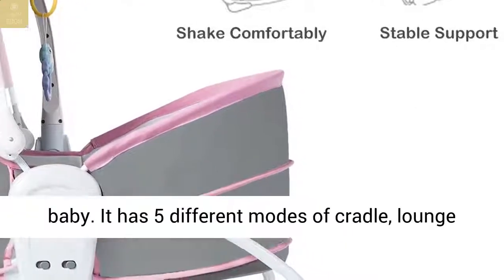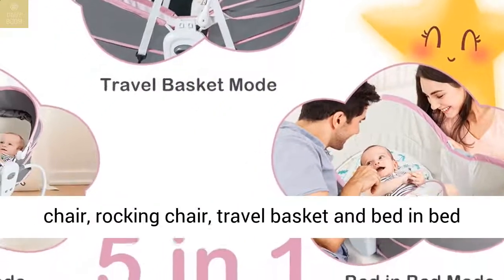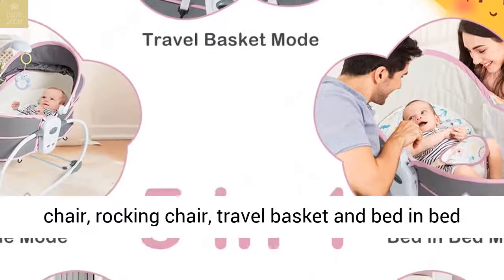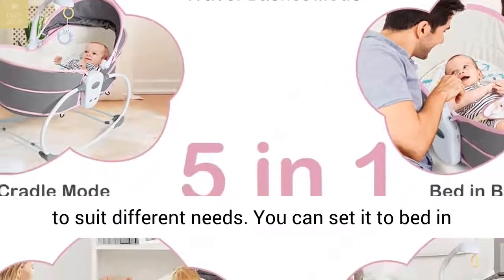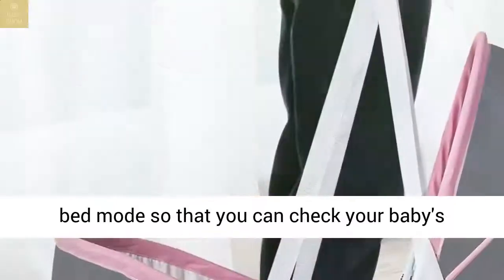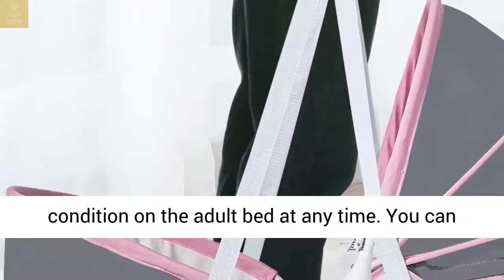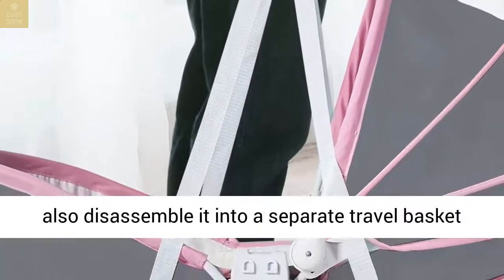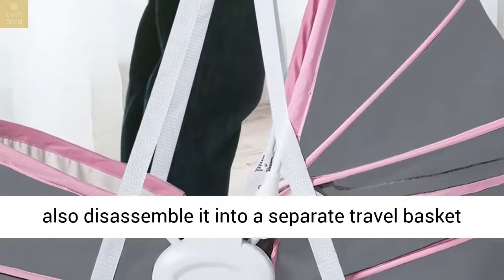5 in 1 Portable Baby Rocking Bassinet Multi-Functional Crib w/ Adjustable Canopy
Features:
5-in-1 multi-function crib can be switched back and forth between 5 modes
It can be used as a cradle, lounge chair, rocking chair, travel basket or bed in bed
Pull the pole to adjust the 3-level backrest and convert the bed into a recliner or seat
3-point cartoon seat belt can ensure safety
9 lullabies in the music vibrating box with 2-level volume adjustable
Soothing vibration makes your baby fall asleep easier
The detachable toy bar can be adjusted at a large angle and is equipped with a soft toy
Adjustable and detachable canopy creates a quiet sleeping space for the baby
Sturdy support feet allow the crib to switch between fixed mode and rocking mode
You can adjust the front fence by simultaneously pressing the buttons on both sides of the crib
Baby mattress is soft and durable, protects your baby's soft skin
The detachable and lightweight basket is ideal for traveling